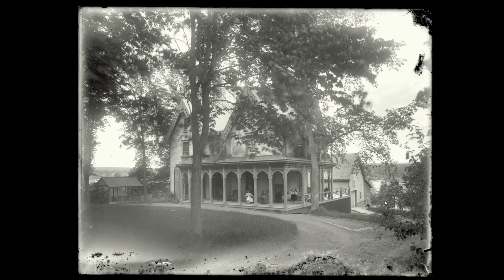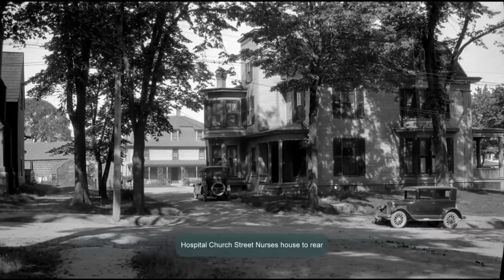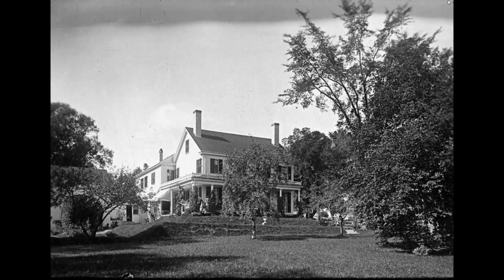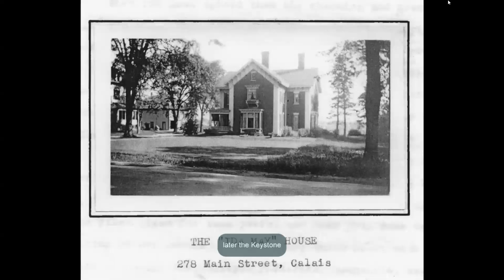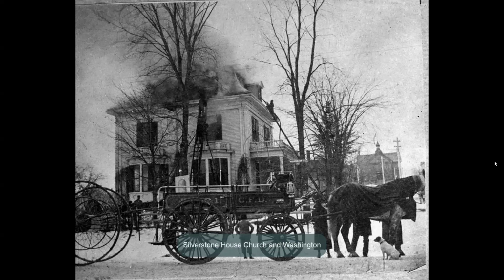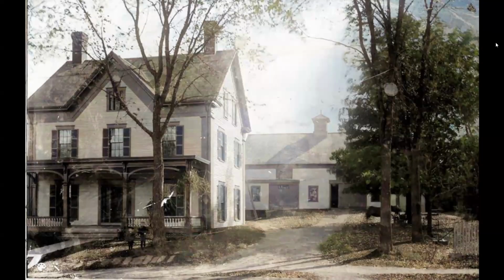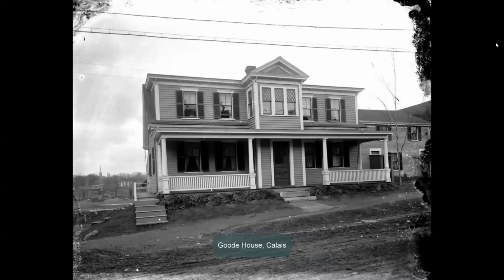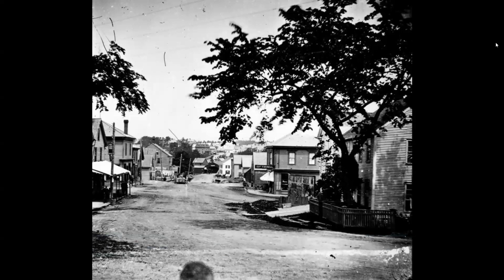Houses of Calais pt 2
The houses of Calais and their history are shared by Jerry LaPointe of Calais during the May meeting of the SCHS.